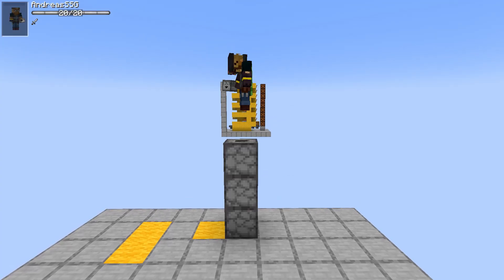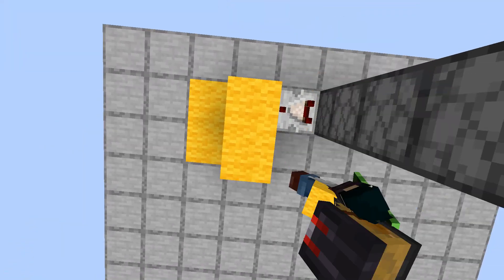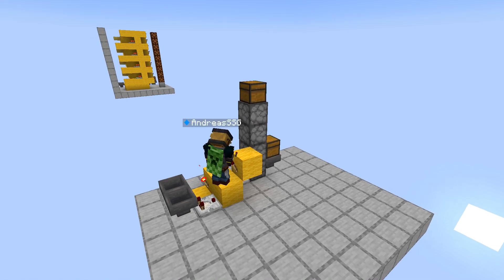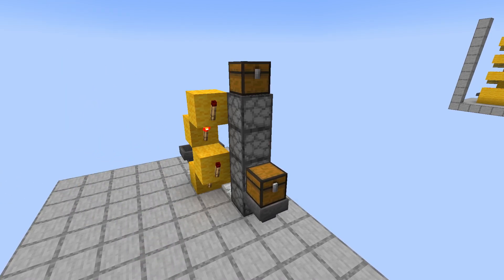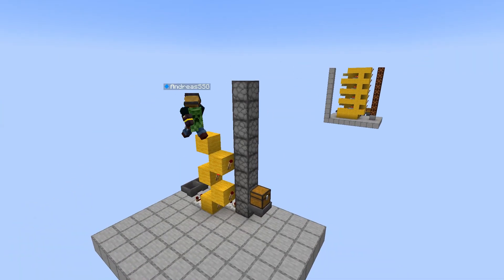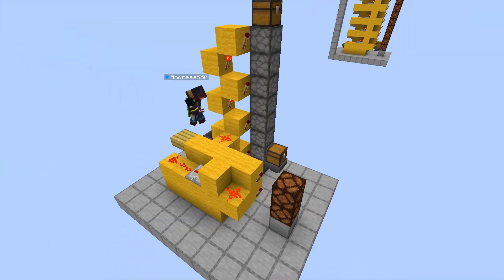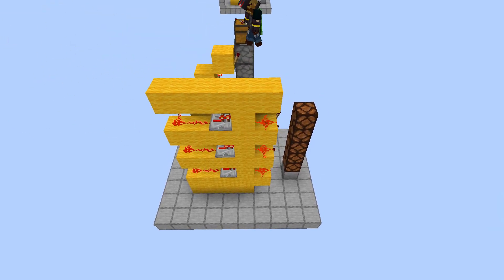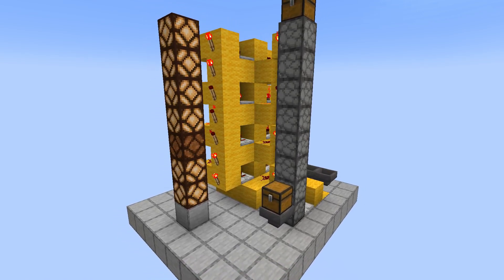Item Elevator & Light Indicator | Redstone Tutorials